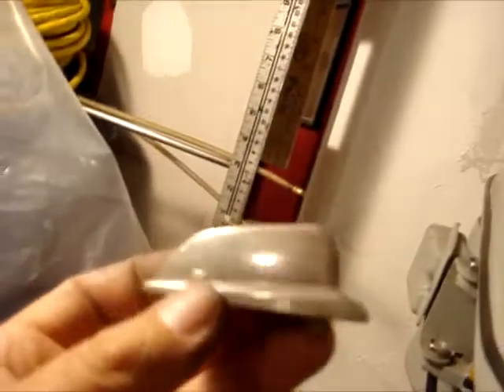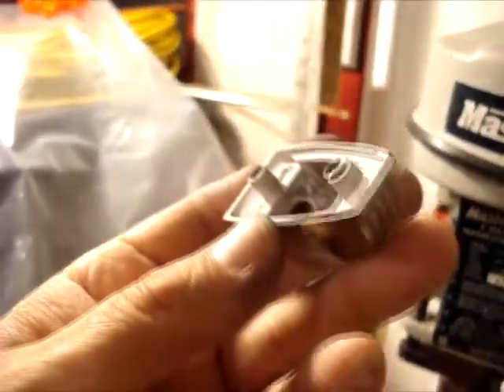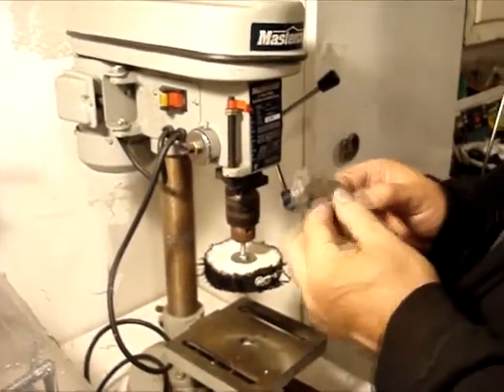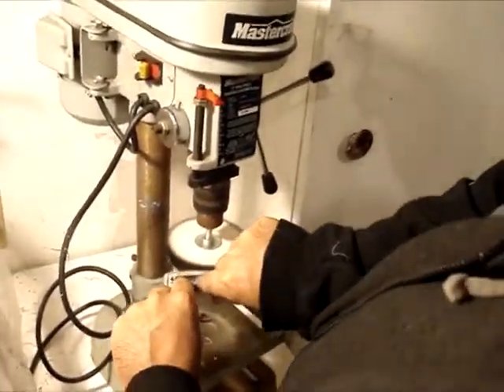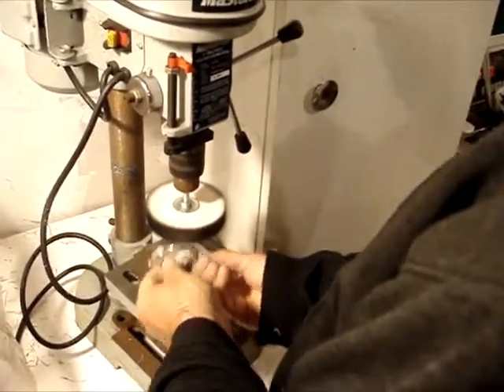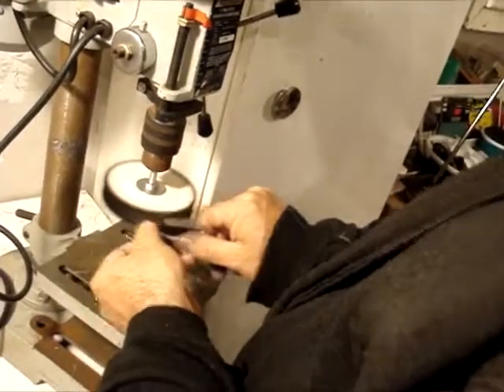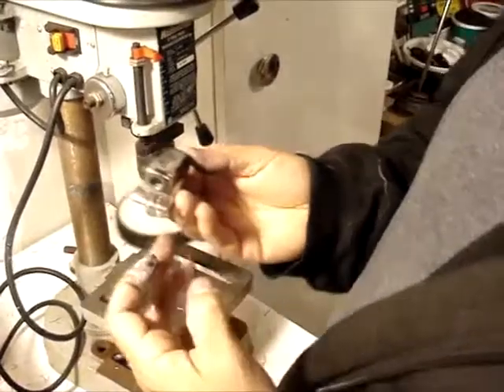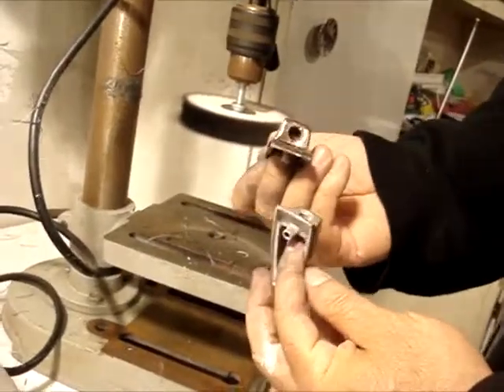Drum Restoration - Polishing Drum Lugs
Restoration of my 1957 Ludwig drums.  This video is of me polishing the lugs and the few secrets I use.